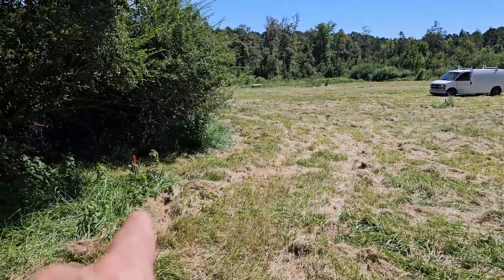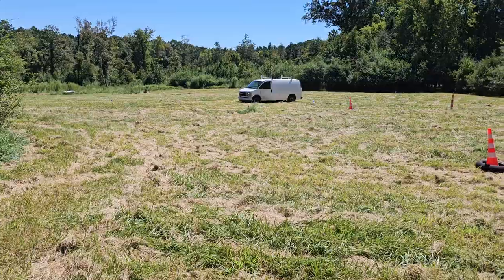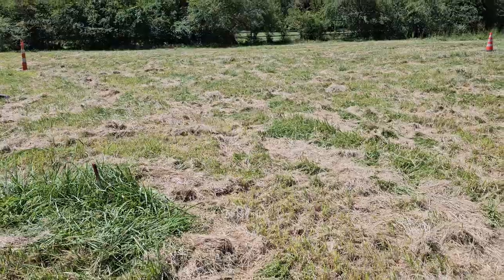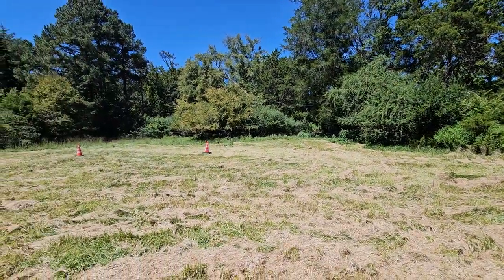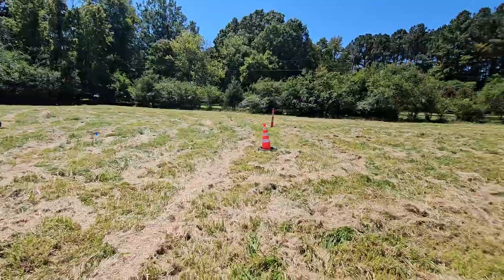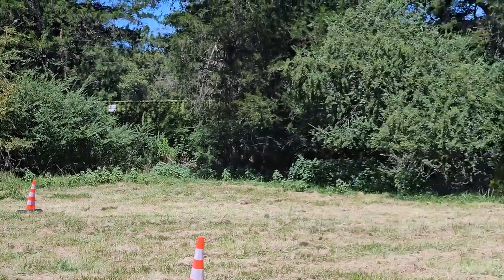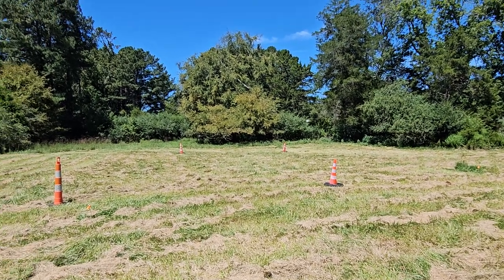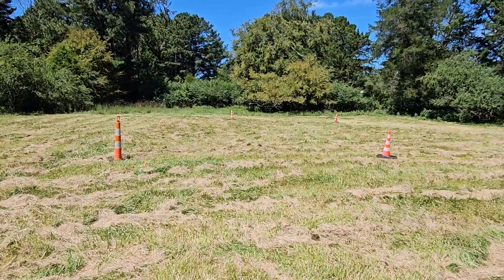Lamont new house placement